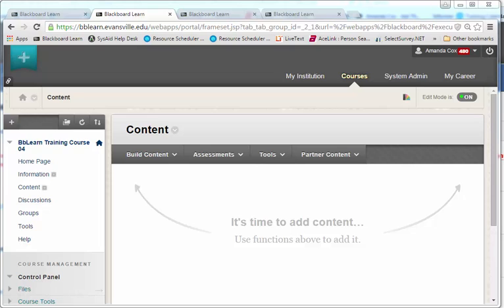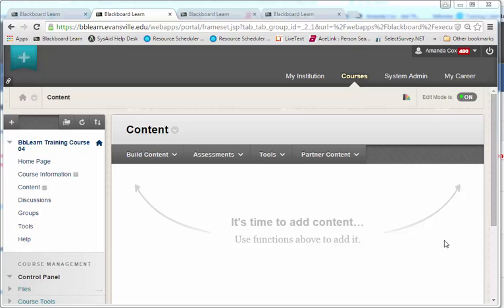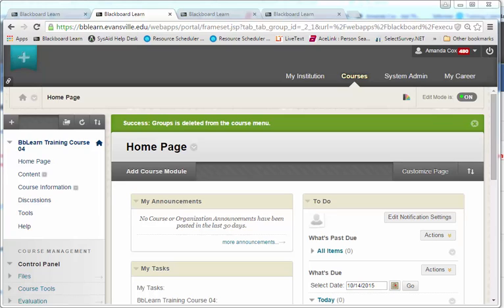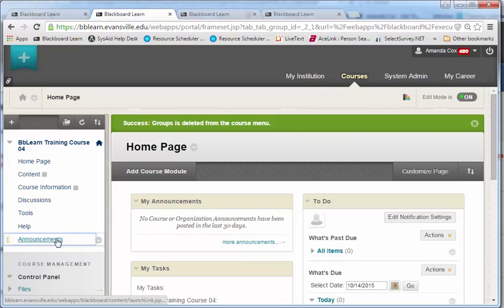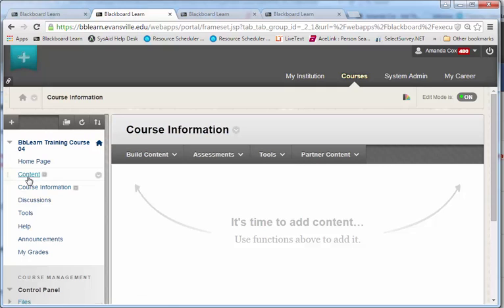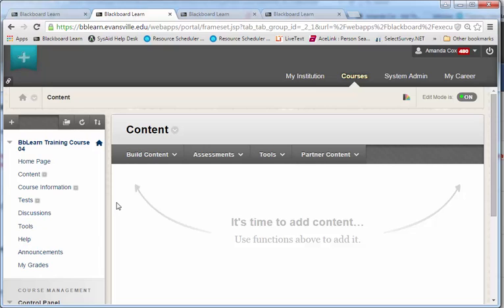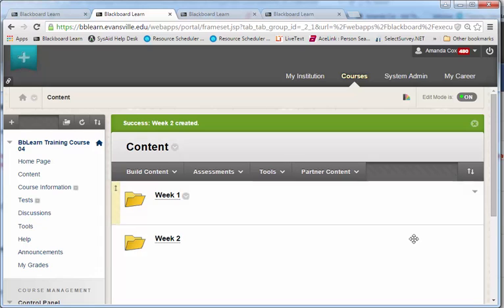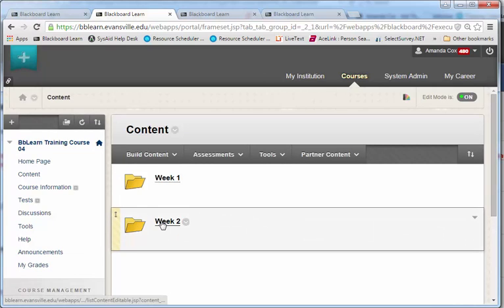How to Set Up Blackboard Course Menu: University of Evansville